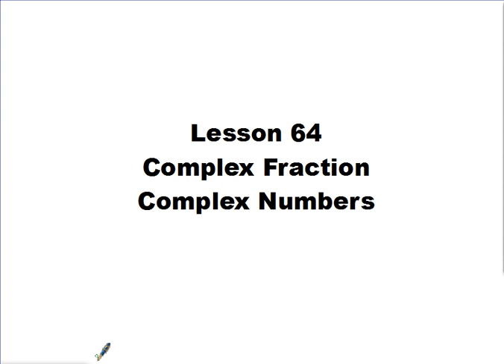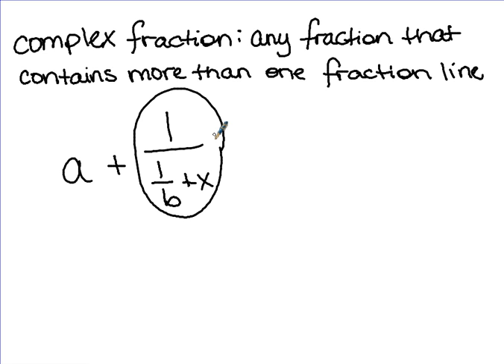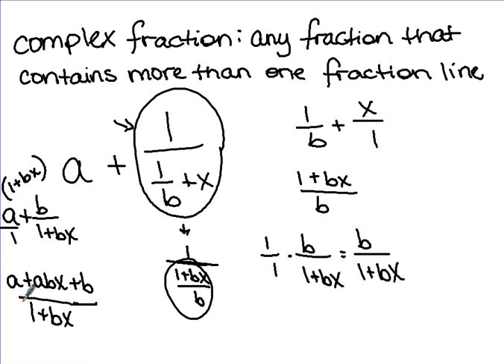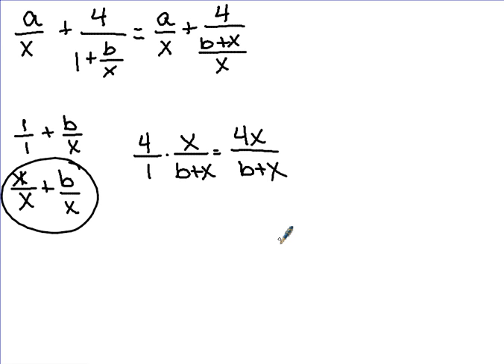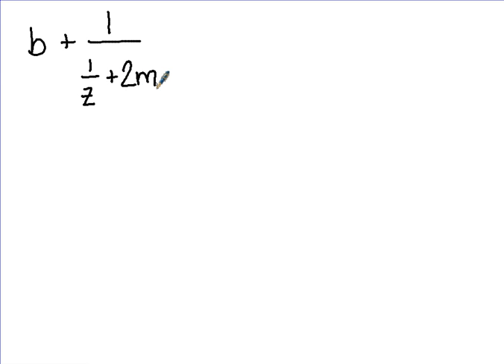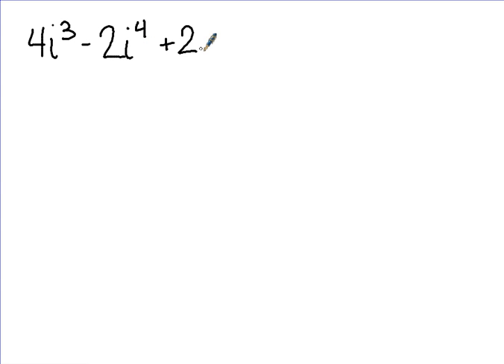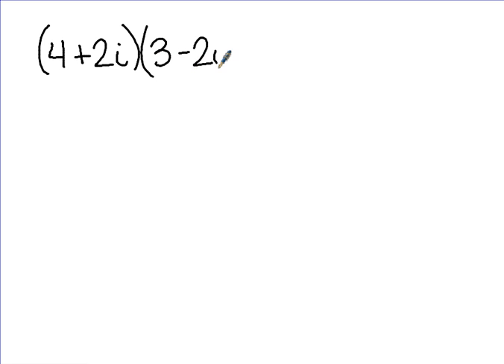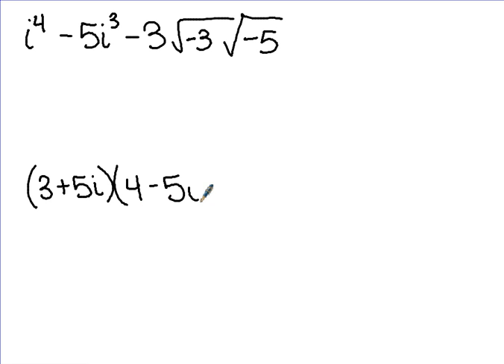Algebra 2 Lesson 64